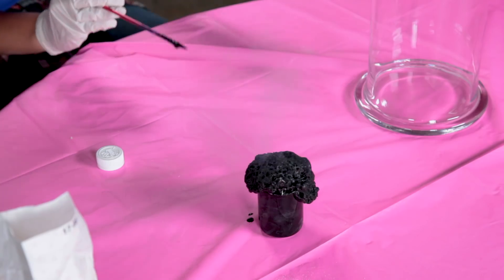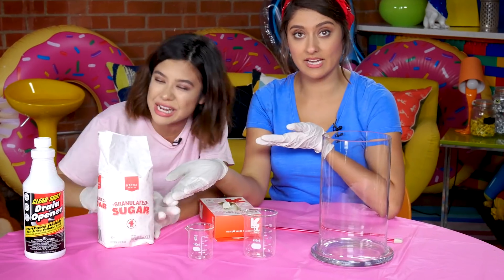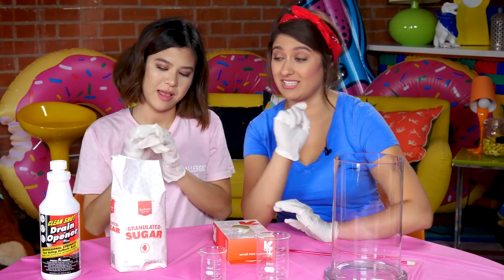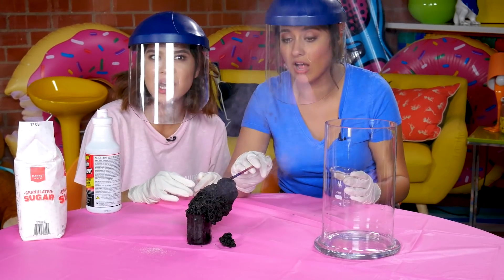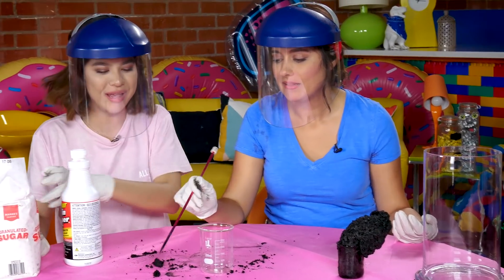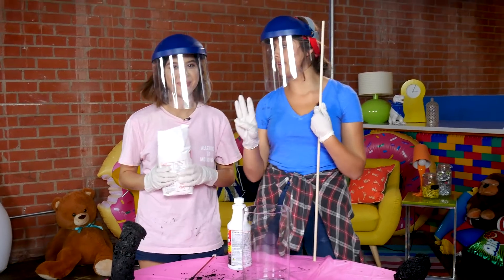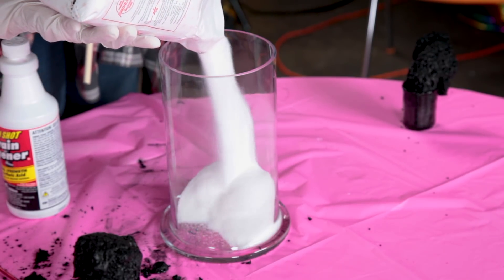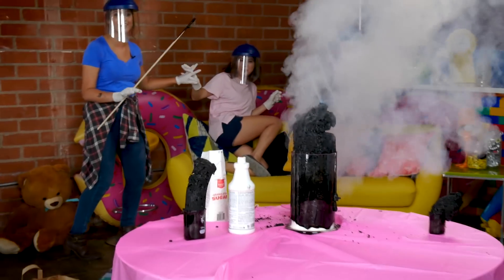Crazy BLACK SNAKE EXPERIMENT!!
New year, new science. we're trying the black snake experiment. FOR SCIENCE. and to make a mess. messy science.

Hey youuu! We get weird with cool stuff and make fun videos about movies, messy challenges, video games, YouTube, TV, comedy, VR, space cats, pizza and gerp.

Oh, and let us know what you like and we'll put it in our videos!